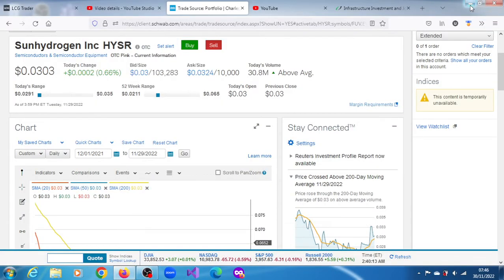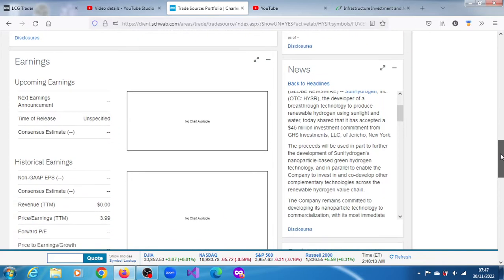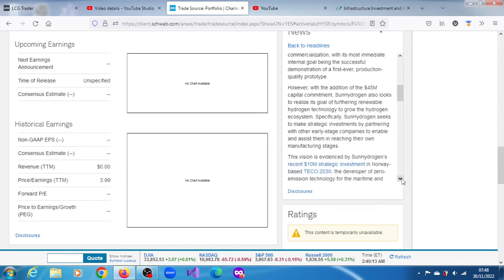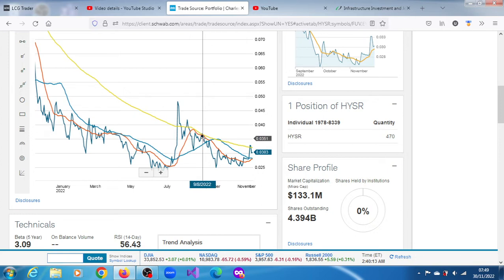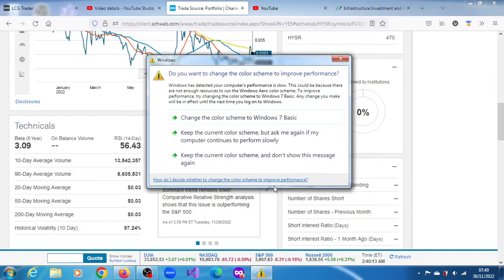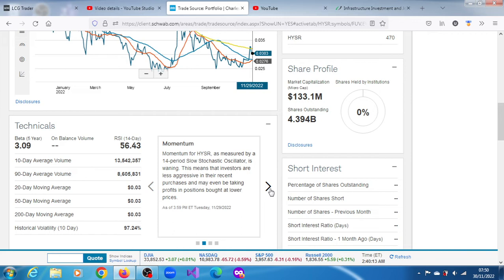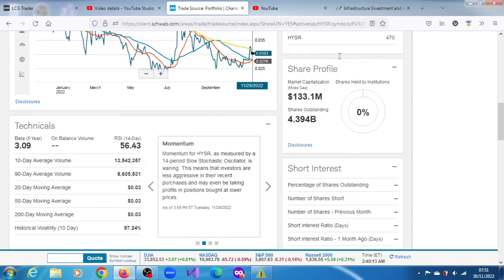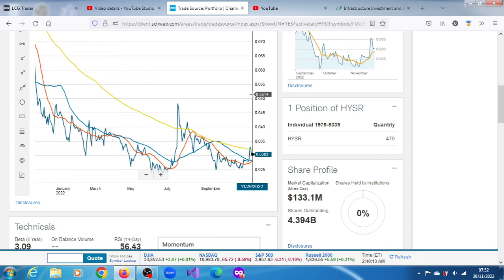What Is Going On With HYSR Stock? SunHydrogen Inc Receives Additional $45M Capital Commitment.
SunHydrogen Receives Additional $45M Capital Commitment, Shares

SunHydrogen Shares Q2 Update on Progress Toward 2022 Milestones for Commercialization of its Nanoparticle-Based Green Hydrogen TechnologyGlobeNewswire.---6:30 AM ET, 06/28/2022

HYSR stock short term target is $0.05818

SunHydrogen Announces Progress Toward 2022 Milestones for Commercialization of its Nanoparticle-Based Green Hydrogen Technology--
6:30 AM ET, 03/28/2022 - GlobeNewswire
Shares of HYSR can be purchased through any online brokerage account. Popular online brokerages with access to the U.S. stock market include WeBull, Vanguard Brokerage Services, TD Ameritrade, E*TRADE, Robinhood, Fidelity, and Charles Schwab. HYSR Stock Forecast, Price & News (SunHydrogen HYSR) hysr stock,hysr stock forecast,hysr stock reddit,hysr stock buy or sell,hysr stock forecast 2025,sunhydrogen inc stock,sunhydrogen aktie,hysr stock message board,sunhydrogen stock,hysr stock forecast 2021,hysr stock forecast 2030,Where to buy HYSR stock,Is Hysr a good investment? If you are looking for stocks with good return, SunHydrogen, Inc can be a profitable investment option. ... Based on our forecasts, a long-term increase is expected, the "HYSR" stock price prognosis for 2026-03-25 is 0.257 USD. With a 5-year investment, the revenue is expected to be around +93.25%. SunHydrogen Stock Forecast: up to 0.134 USD! - HYSR Stock Price ... hysr stock news» hysr stock forecast» hysr stock review» is sunhydrogen a good stock to buy what is the safest stock to buy sunhydrogen stock news sunhydrogen stock review sunhydrogen inc stock sunhydrogen stock forecast sunhydrogen stock price how is sunhydrogen incs(hysr) stock a good investment? IS SUNHYDROGEN INC'S(HYSR) STOCK A GOOD INVESTMENT? what is sunhydrogen incs(hysr) stock a good investment? is hysr stock a buy hysr stock analysis sunhydrogen stock news sunhydrogen stock review sunhydrogen stock news sunhydrogen stock review